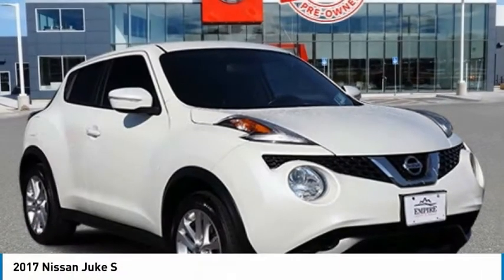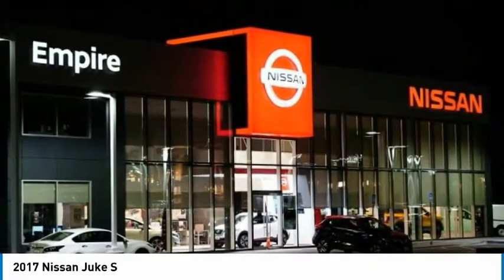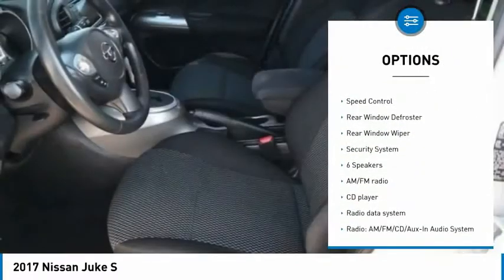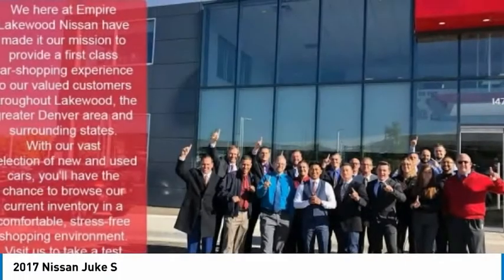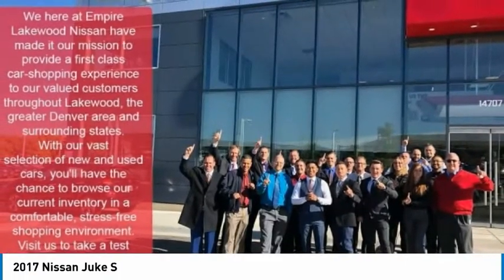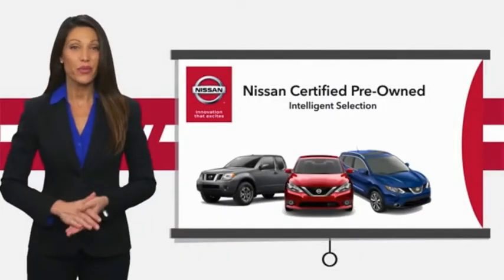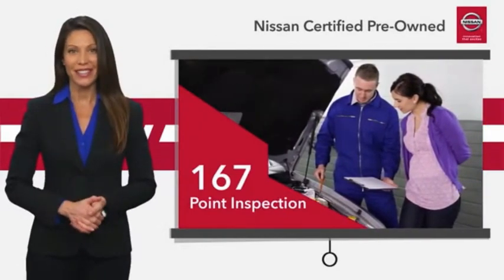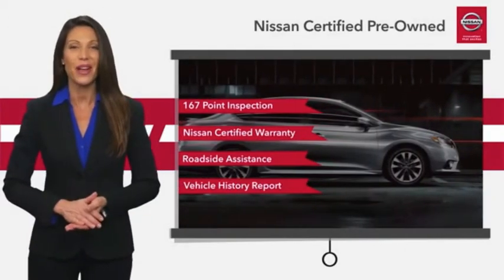2017 Nissan Juke Lakewood Colorado LW381059A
***BLUETOOTH WIRELESS / HANDS FREE***, ***USB PORTS***, ***BACK UP CAMERA***, ***KEYLESS ENTRY***, ***ONE OWNER CARFAX***, ***CERTIFIED***.brbrbr26/30 City/Highway MPGbrbrbrCertified.brNissan Certified Pre-Owned Details:brbr * Vehicle Historybr * Transferable Warrantybr * Warranty Deductible: $100br * Roadside Assistancebr * Limited Warranty: 84 Month/100,000 Mile (whichever comes first) from original in-service datebr * Includes Car Rental and Trip Interruption Reimbursementbr * 167 Point InspectionbrbrbrCARFAX One-Owner.brbrAwards:br * 2017 KBB.com 10 Best Used Subcompact SUVs Under $15,000brbrTo see more quality vehicles like this one right here just or dial (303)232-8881 FAMILY OWNED AND OPERATED WHERE YOU ALWAYS BUY THE BEST FOR LESS !